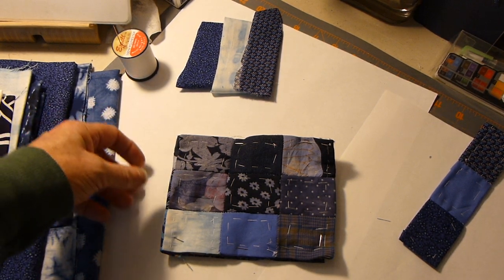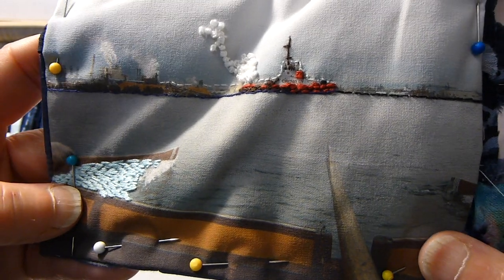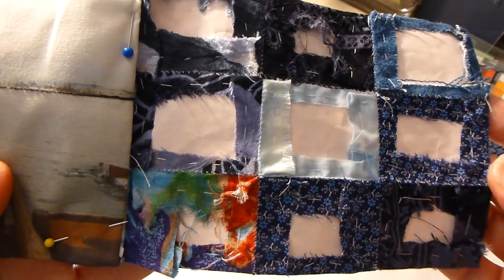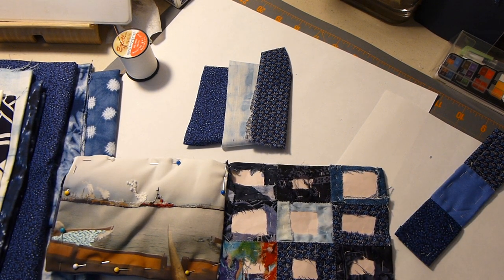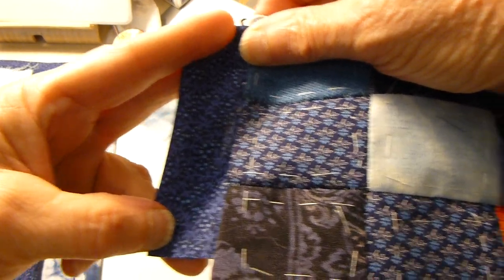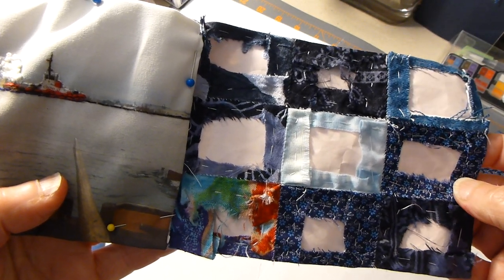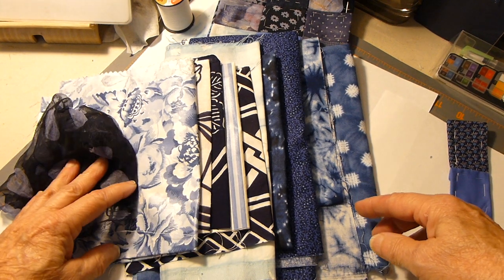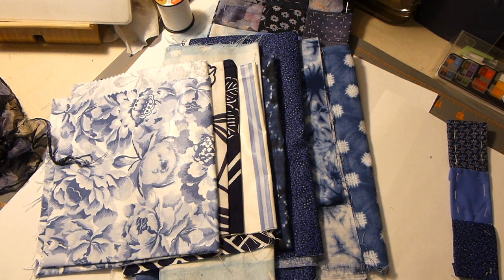Verite Sewing 2022 Part 2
English Paper Piecing and book instructions - Part 2